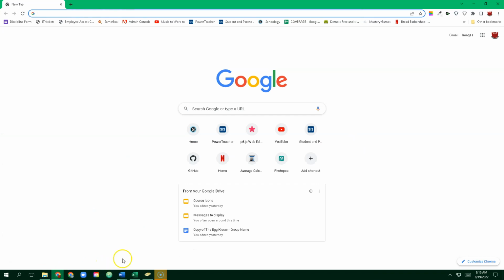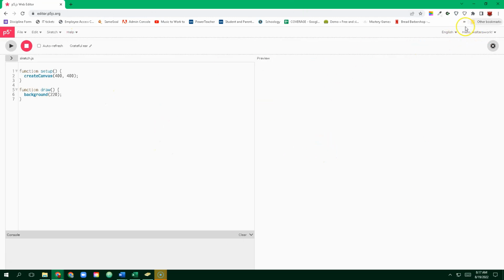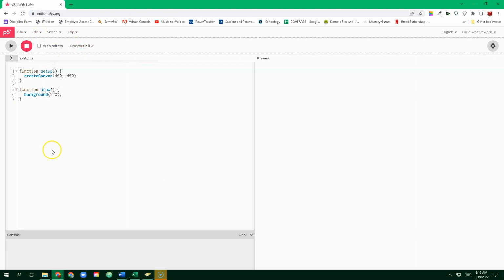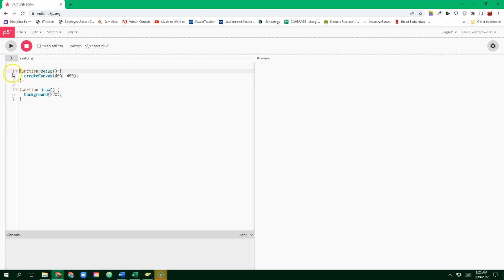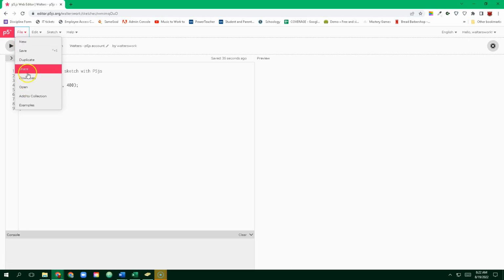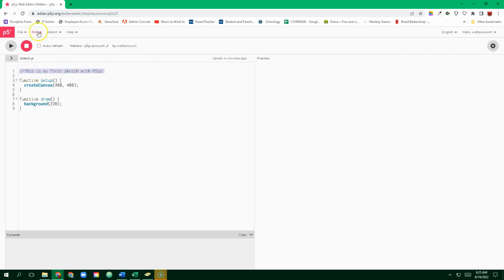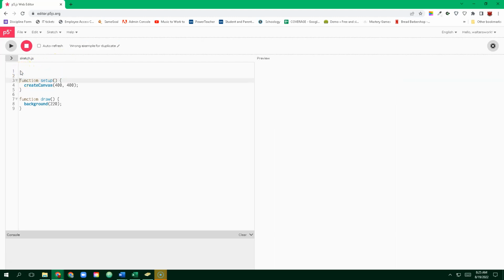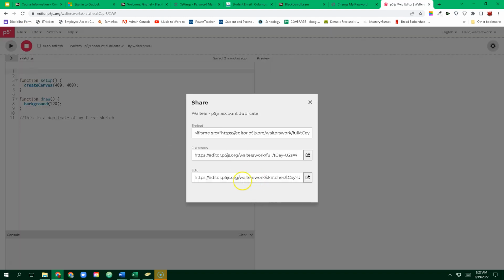P5js Create account and duplicate